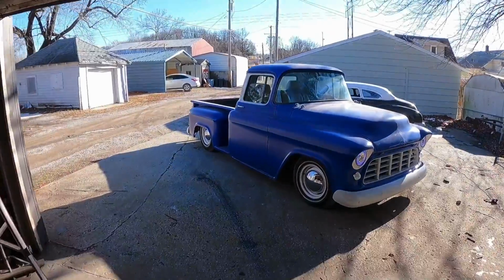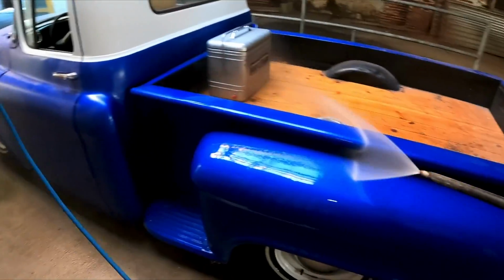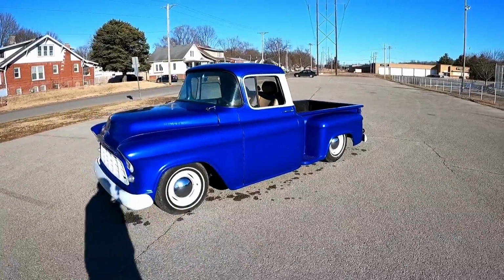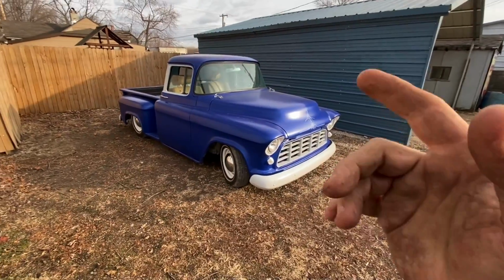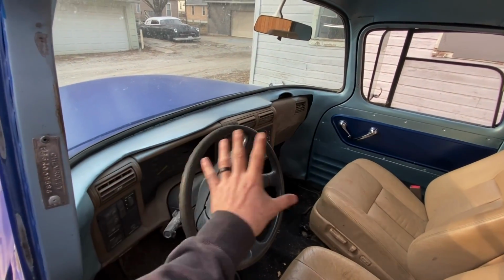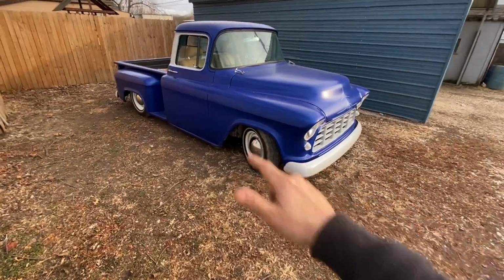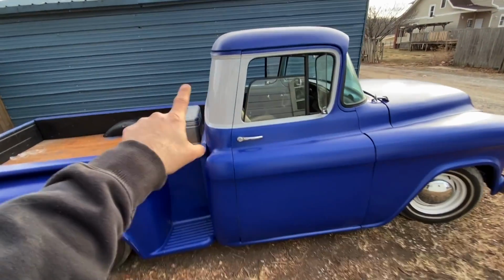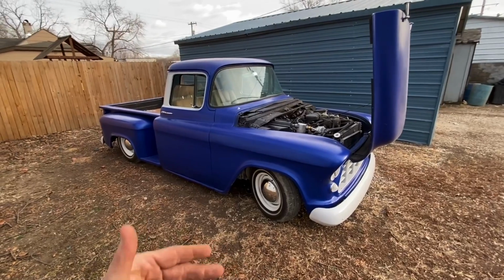BUILDING A RAT ROD SHOP TRUCK! ! CHASSIS SWAPPING A 1955 CHEVY ON MODERN S10 AND DAILY DRIVING IT!!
On this Sunday bonus video i take my shop truck to the sketchy-est car wash around and do a run down on the build for the hundreds of you that have asked about it, Hope you like it!

Finally got a P.0. Box! Send me mail, stickers, merch, anything! If enough shows up I will open it on camera! Thanks!!!